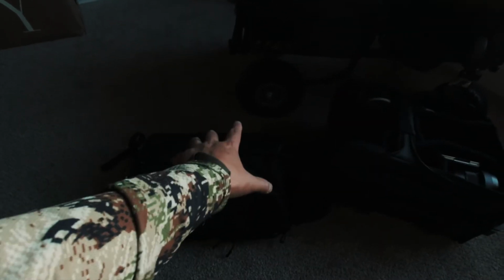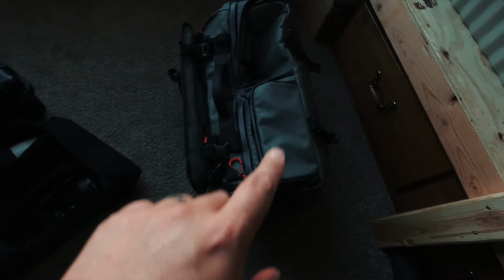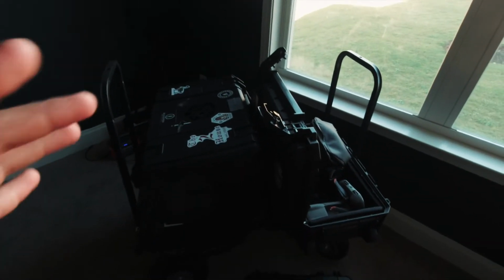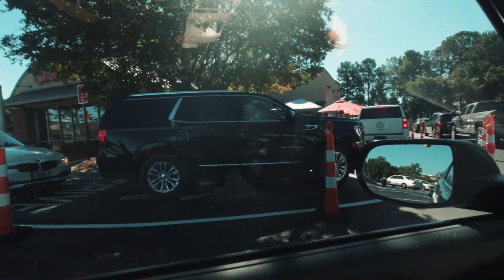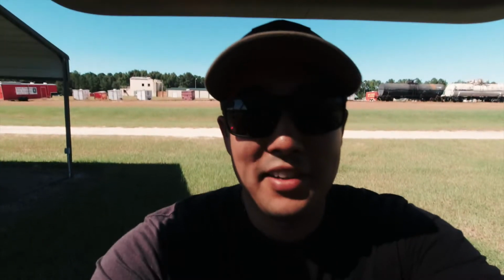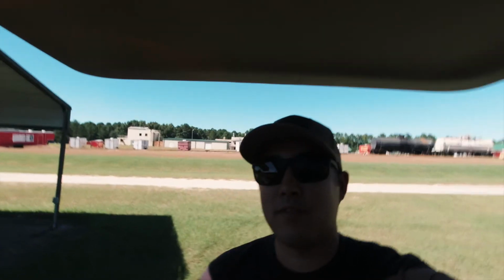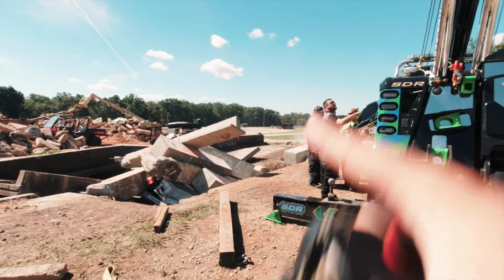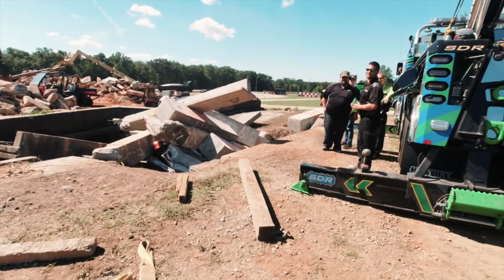TF6//USAR BTS Shoot VLOG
Behind-the-scenes of a recent shoot with South Carolina's Urban Search and Rescue Team - Task Force 6 in Columbia, SC.